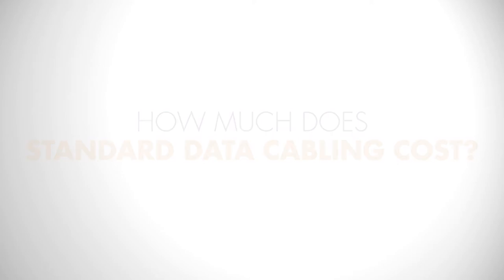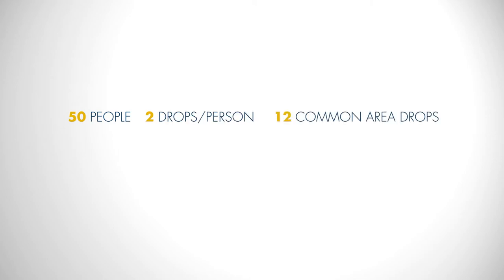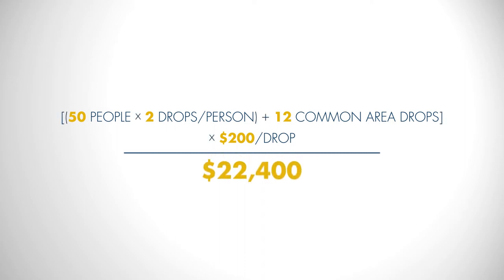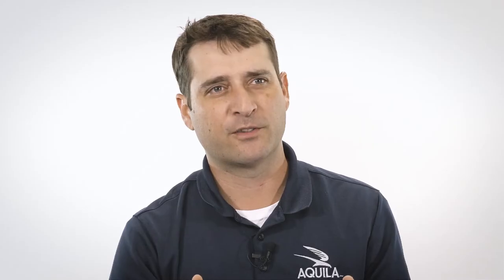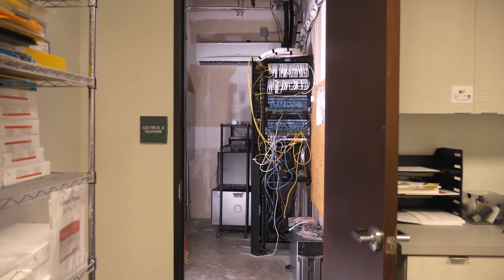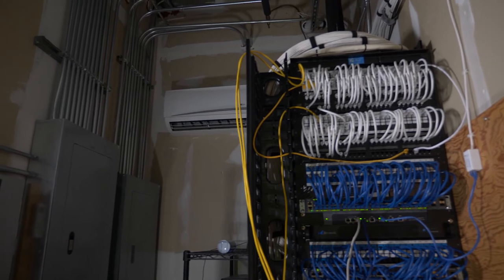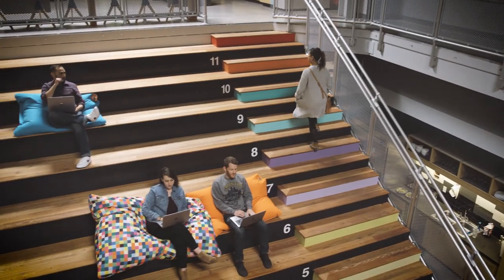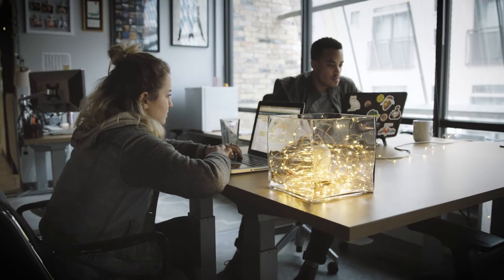Save Money on Your Office Build-Out by Going Wireless (Wireless v. Data Cabling)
At AQUILA, our project management team is always looking for ways to save our clients money on their office build-out.

But once the project is underway, it can be difficult to find ways to cut down costs. Sometimes there’s just no wiggle room on the construction plan, but more often, it’s difficult to remove or revise aspects of the design, once a client has fallen in love with it.

Luckily, our project managers have found an easy solution to value engineer your office build-out, without sacrificing high quality finishes, employee-friendly amenities or anything else you may love about your office design.

In this article, AQUILA's Dustin Hogzett will explain how you can save thousands of dollars on your office build-out by switching from standard data cabling to a wireless office network.

Save Money on Your Office Finish-Out by Going Wireless (Wireless v. Data Cabling)